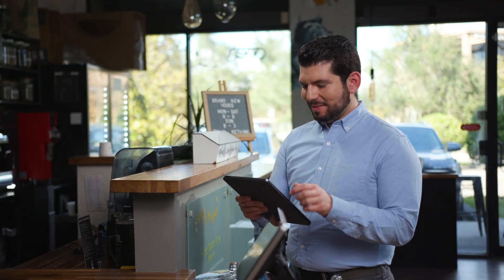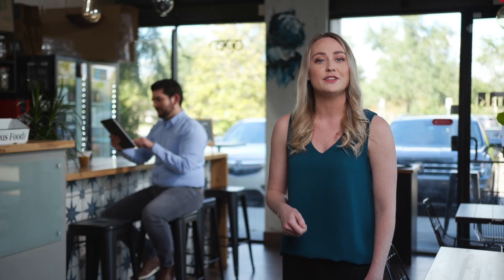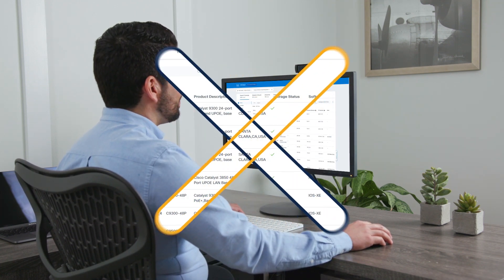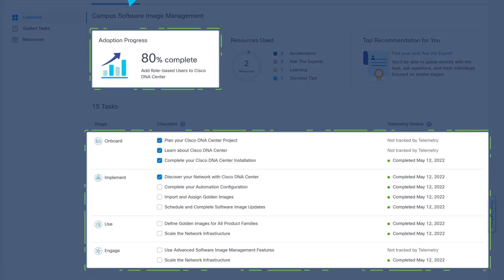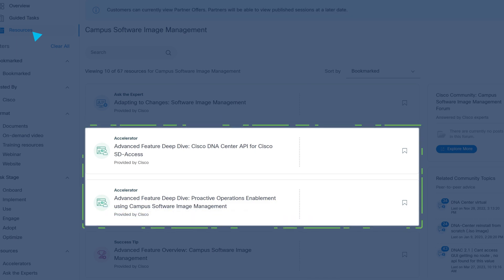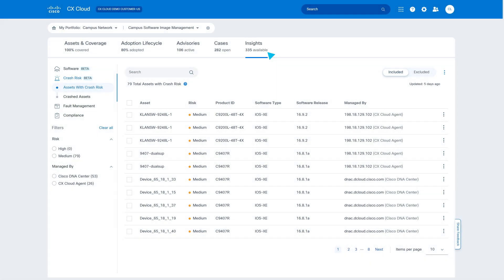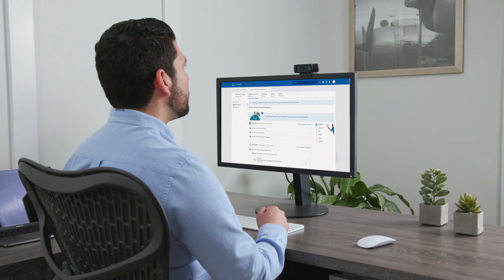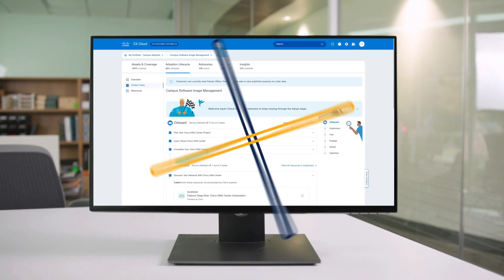Simplify IT Operations and Drive Innovation with Cisco CX Cloud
In this video, we show how Cisco CX Cloud simplifies IT operations, reduces costs, and empowers your IT team to focus on strategic projects that directly impact your bottom line. By offering real-time insights, automation, and proactive management, Cisco CX Cloud enables IT teams to reduce operational complexity, streamline network management, and improve performance across the board. Watch how this cloud-based platform transforms how IT teams manage infrastructure, allowing them to drive business growth and innovation with less effort and more impact.

  What you’ll learn in this video:
  – How Cisco CX Cloud simplifies IT operations and improves team efficiency
  – The cost-saving benefits of automating routine tasks and gaining real-time network visibility
  – How empowering IT teams to focus on high-impact projects leads to increased business value

 Cisco CX Cloud provides the tools to automate, optimize, and innovate, ensuring that your IT teams spend less time on operational tasks and more time driving growth. Watch this video to see how Cisco’s solution enhances IT efficiency, reduces costs, and supports strategic initiatives that benefit your organization.